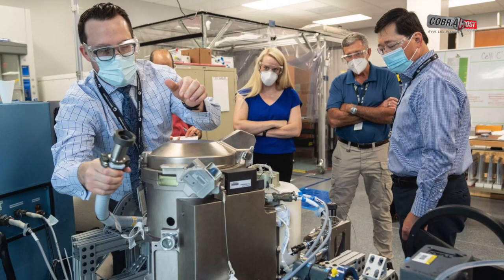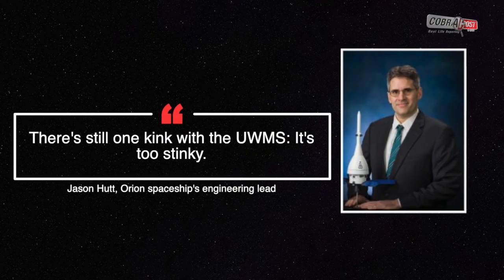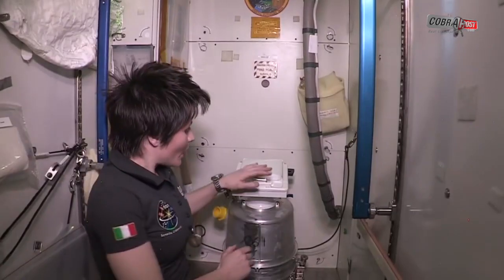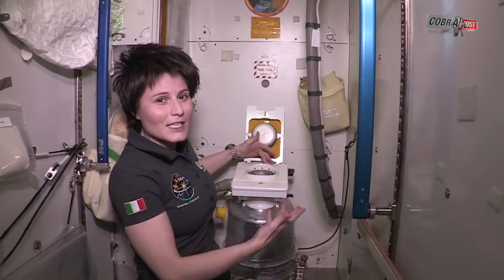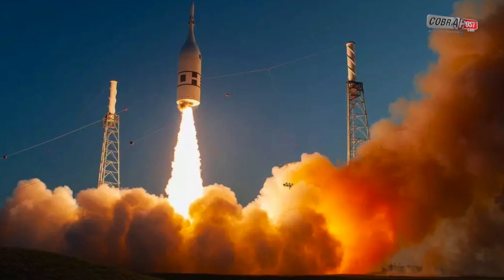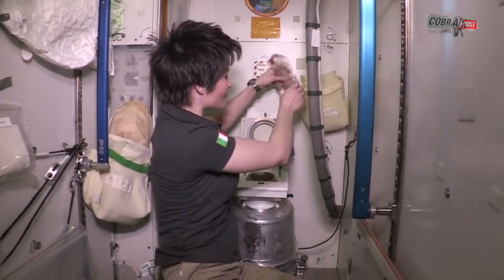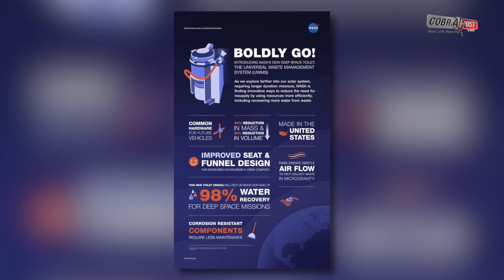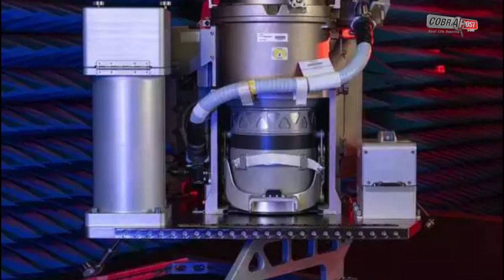Potty training: NASA tests new $23M titanium space toilet | Cobrapost